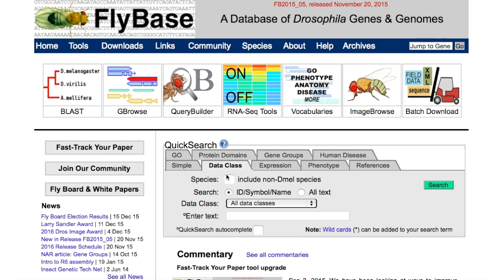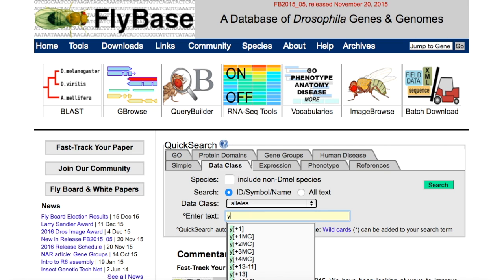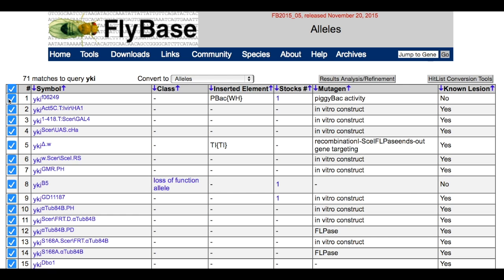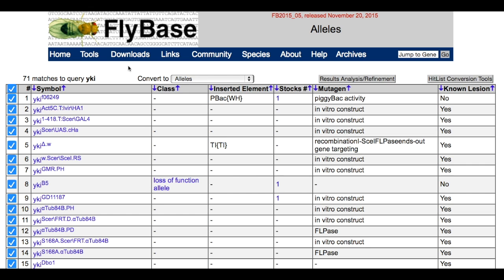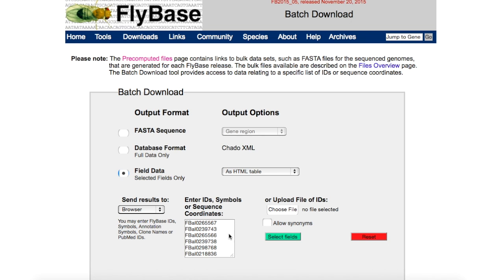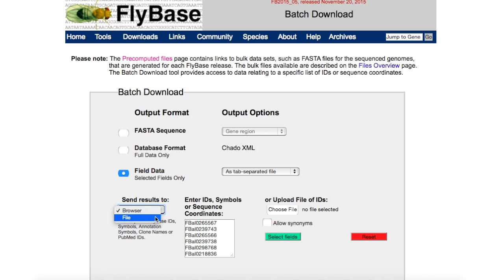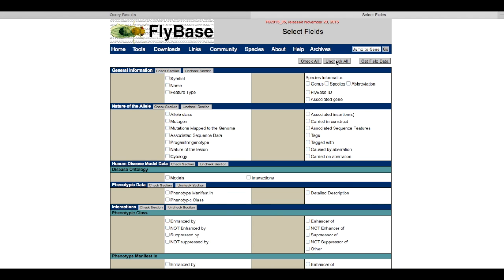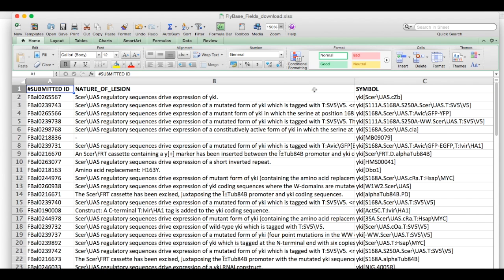How to generate an excel file of all alleles of a gene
This video is about 'How to generate an excel file of all alleles of a gene' in FlyBase.
This video was made with the FlyBase release FB2015_05.